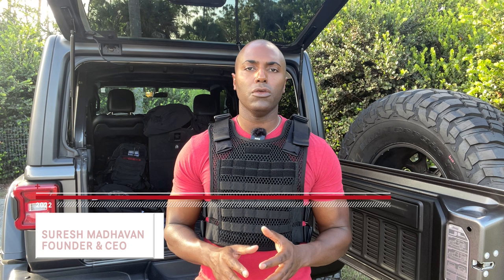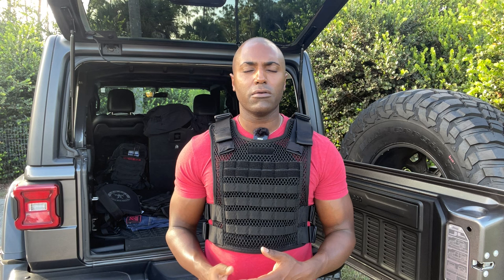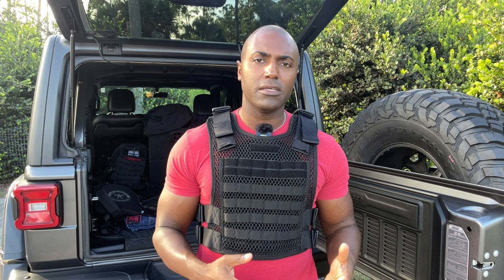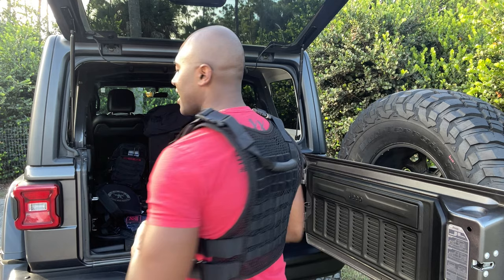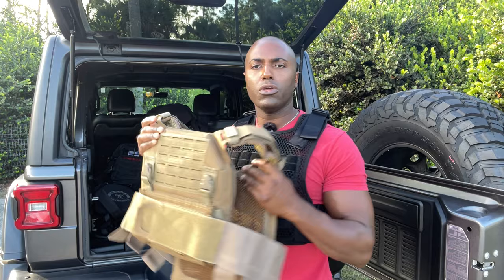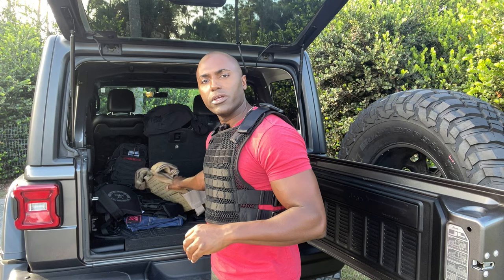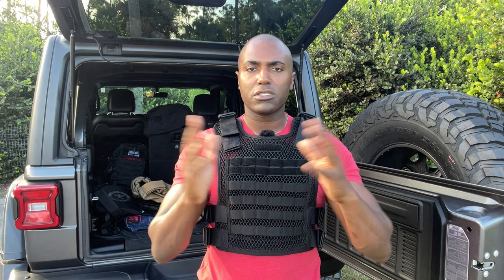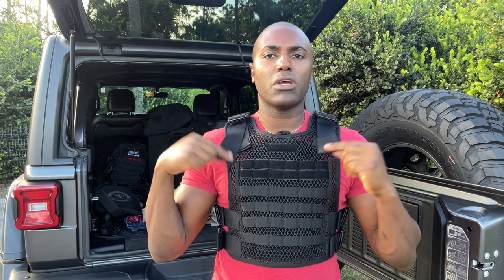Best Body Armor Plate Carrier for Civilians - 221B Tactical Phantom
If you're a civilian looking for body armor, you're probably looking for something that doesn't make you look or feel like a soldier on the battlefield.

More than likely you're looking for something easy to get on and off, comfortable and easy to use. If that's the case, you need to check out The Phantom Plate Carrier by 221B Tactical.

Discover why people are calling this company the Tesla of tactical gear